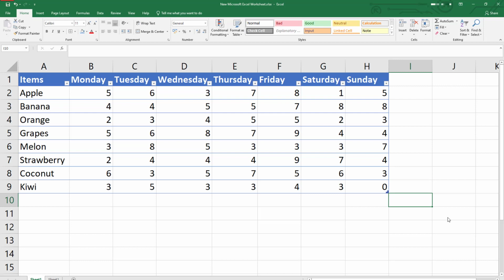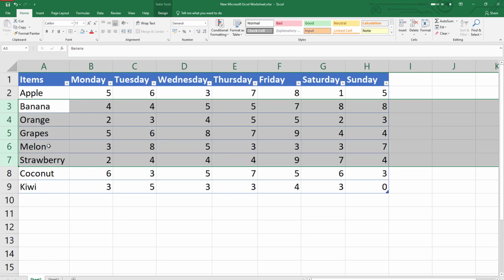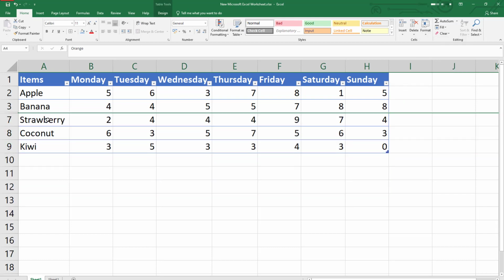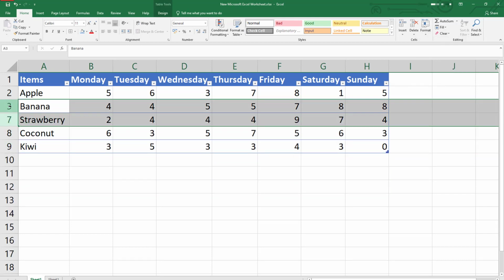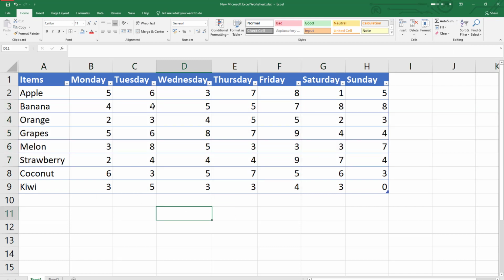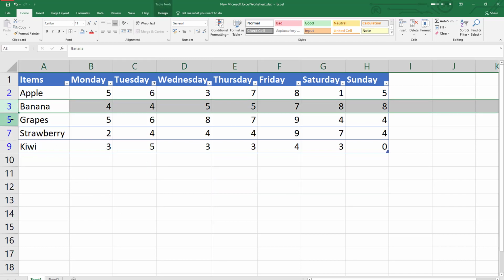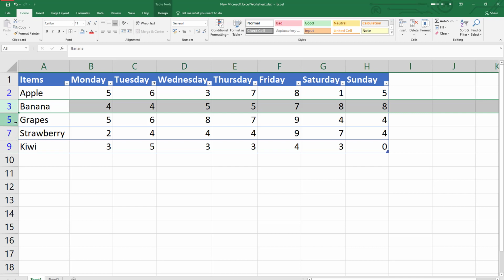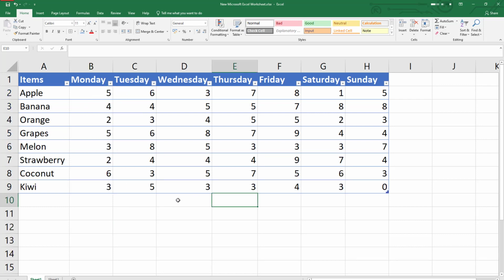How to : Hide / Unhide Rows in Excel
This Video Will Show You How To Hide / Unhide Rows in Excel.